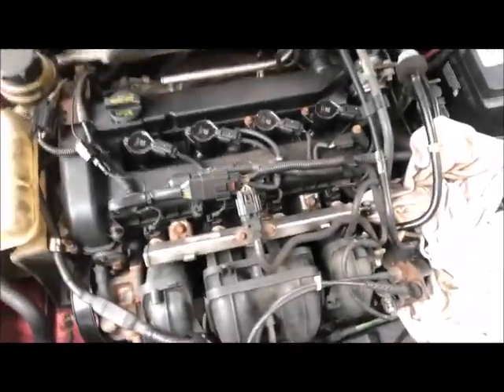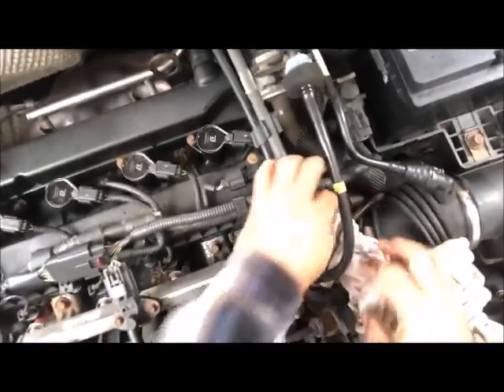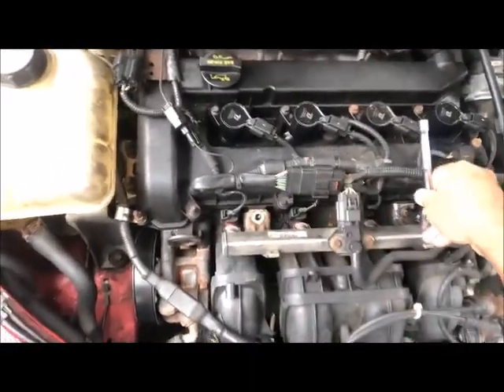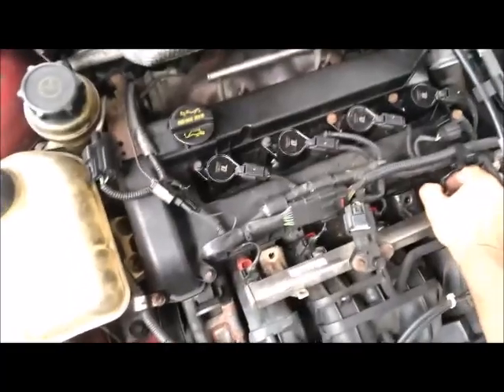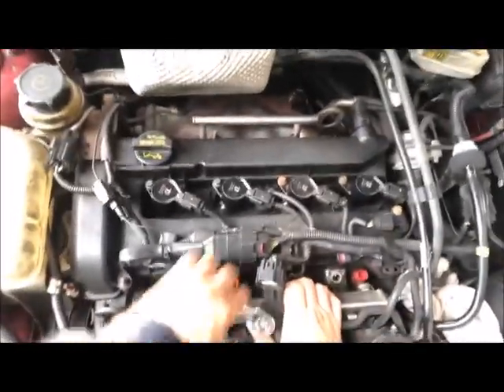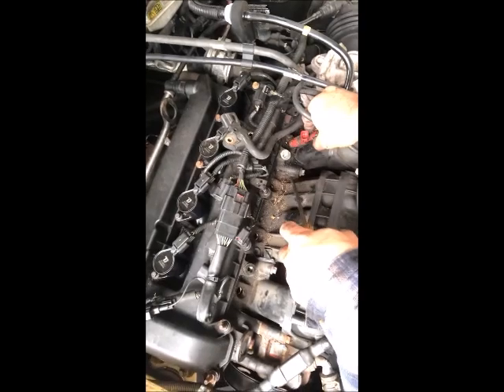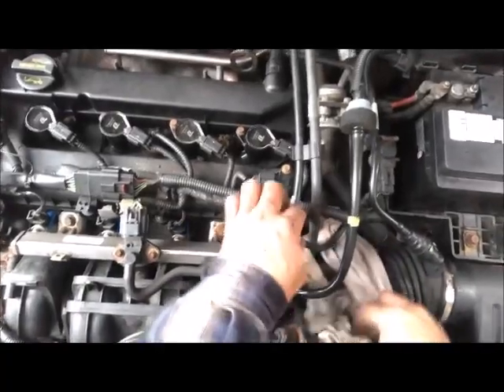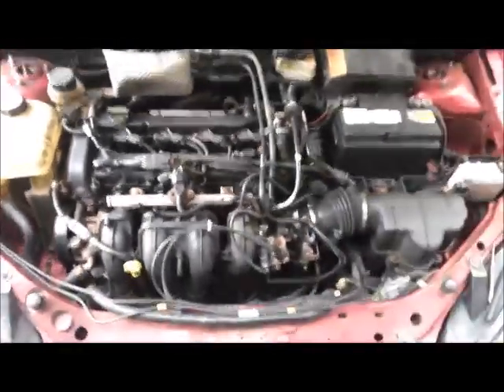Replace fuel injectors Ford focus ZX5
Replace fuel injectors Ford focus 2005 ZX5